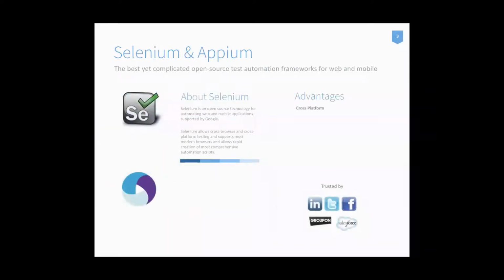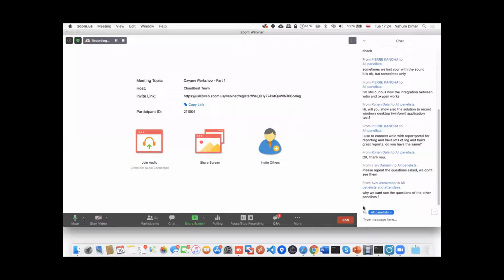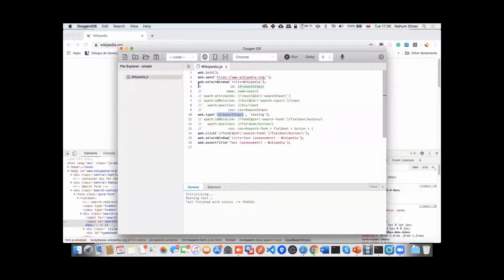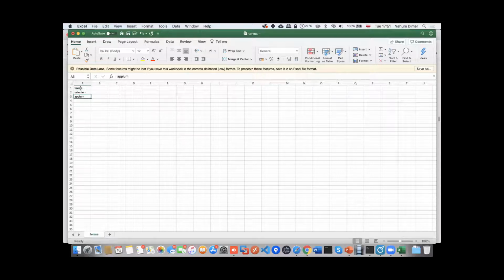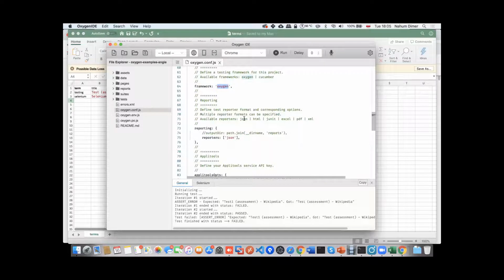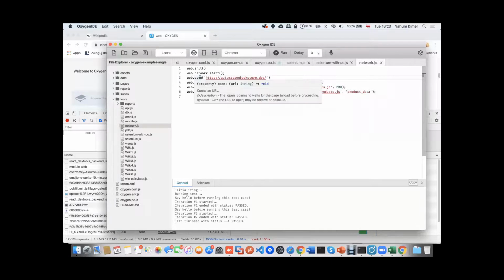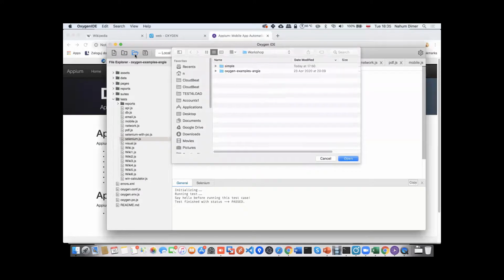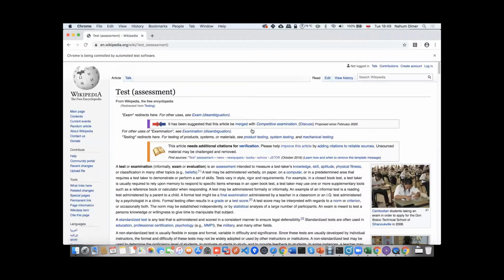Oxygen automation workshop part 1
A detailed workshop with Nachum (Nick) Dimer, CEO, and co-founder of Cloudbeat. Nachum covers a full range of oxygenhq.org capabilities, including the most advanced new capabilities that were developed recently.
This tutorial should get you to have all you need to create and run a powerful automation project with web, mobile, API, DB and even desktop automation.